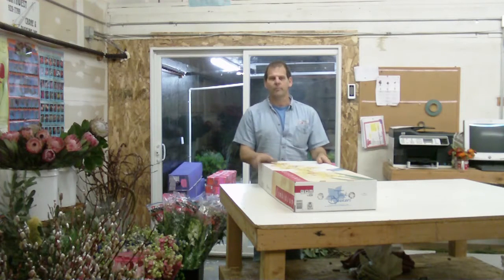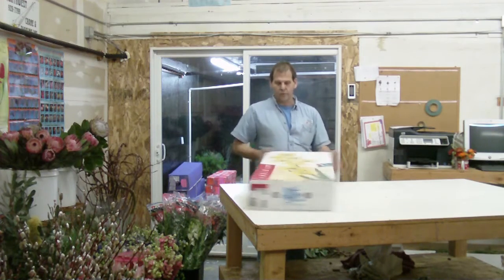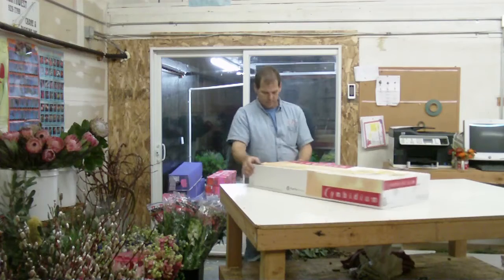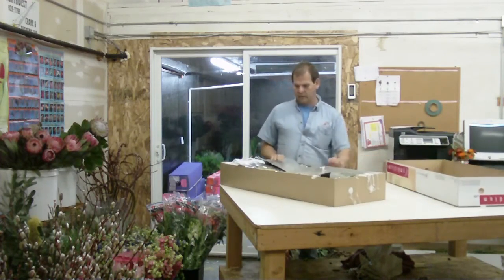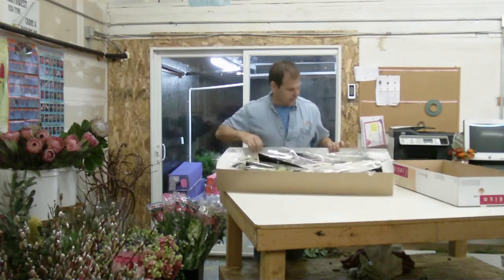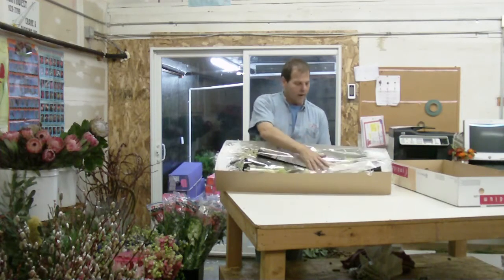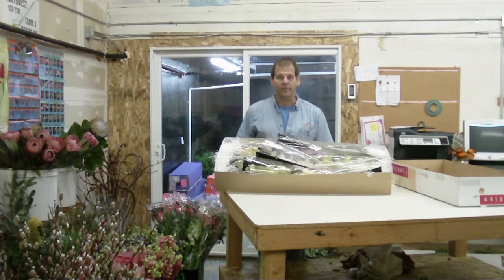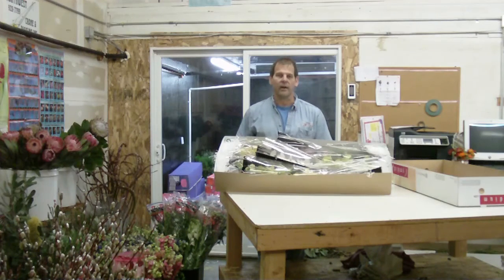How To Prepare Orchid Cymbidiums Large Assorted from Holland - lwflowers.com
How to prepare your Orchid Cymbidiums Large Assorted that is shipped direct from the growers in Holland. From beginning to end of the process and into the cooler ready for sale - both wholesale or retail.